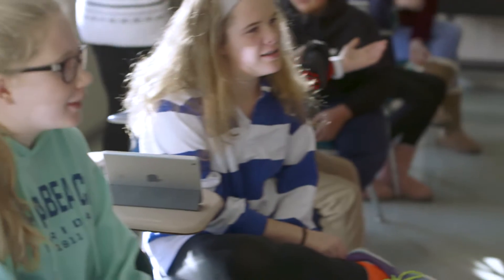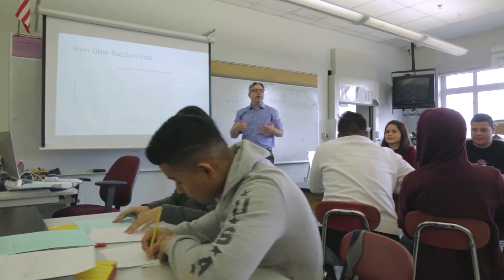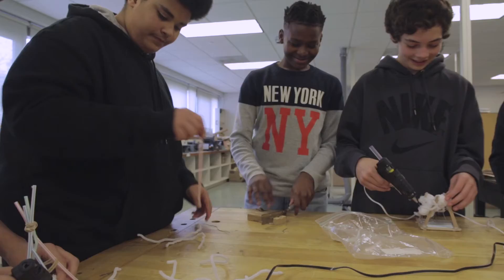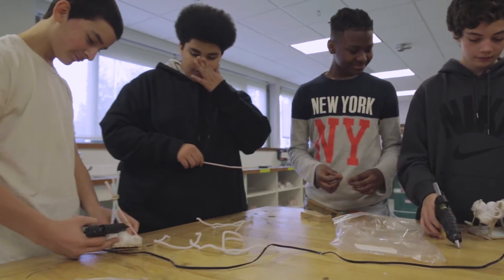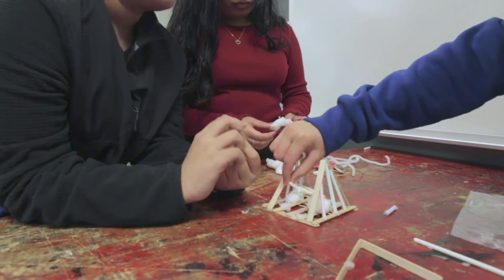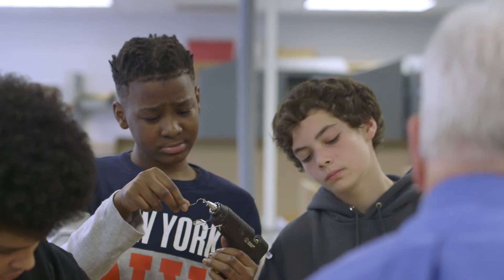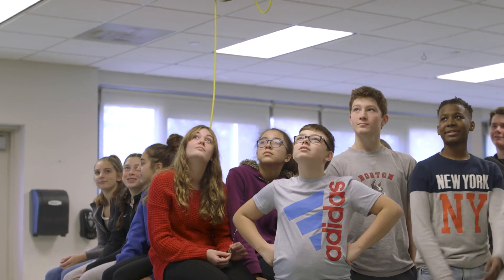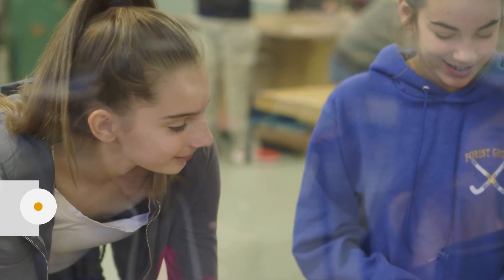Standards Based Learning Secondary Science Technology Engineering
Standards Based Learning in Massachusetts Classrooms – Secondary Science Technology Engineering